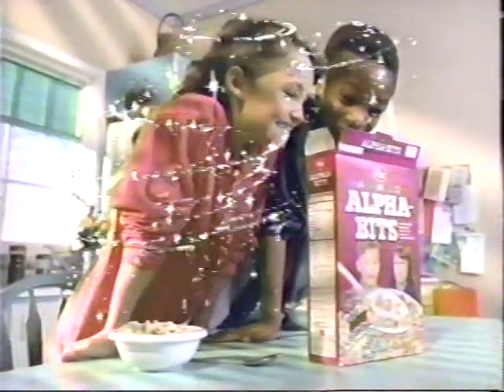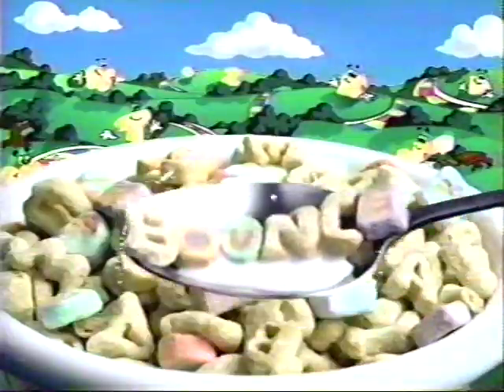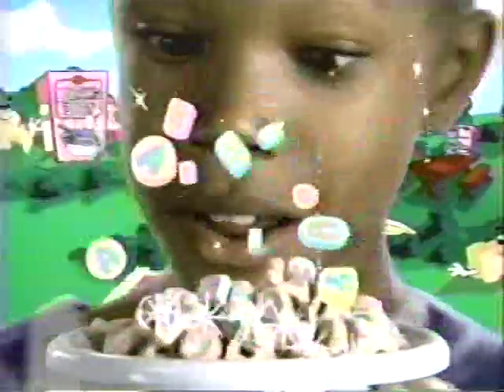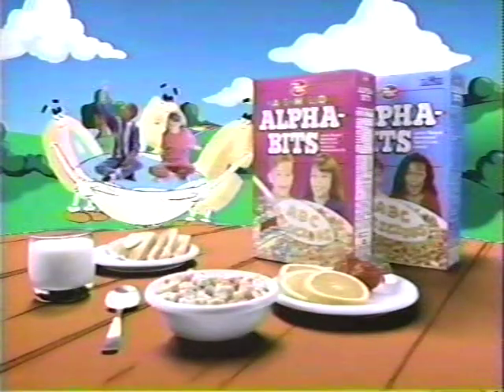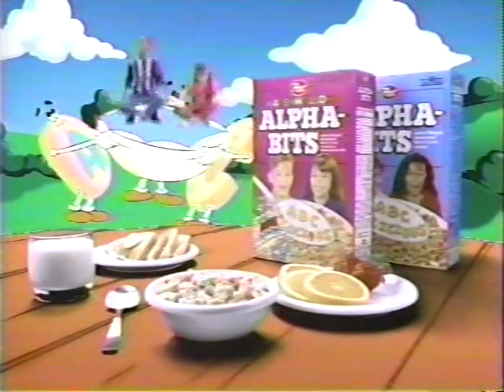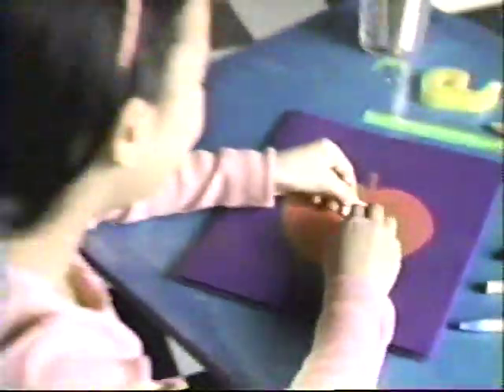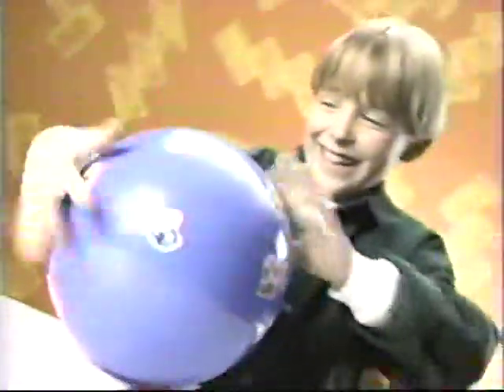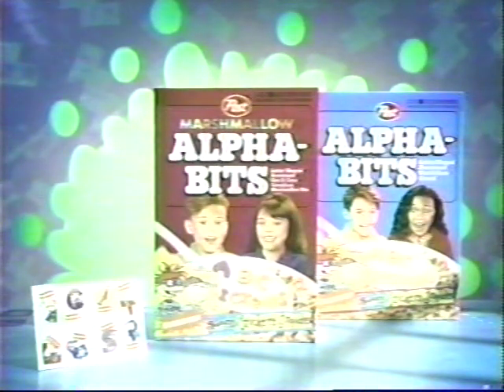Alpha Bits cereal TV commercial - 1995